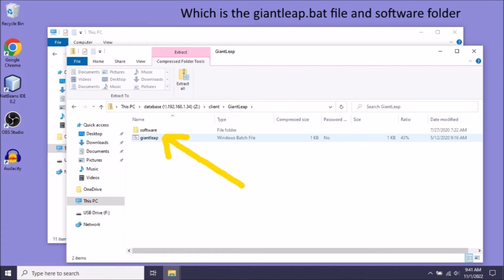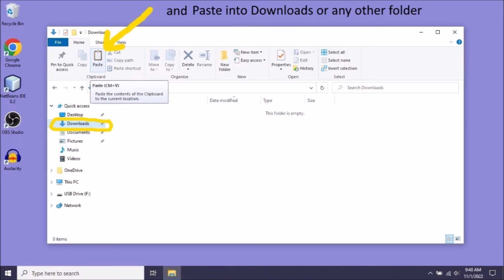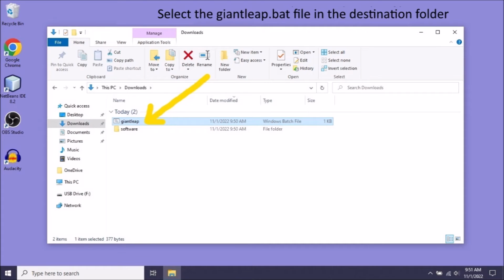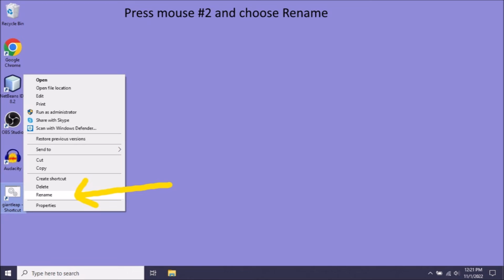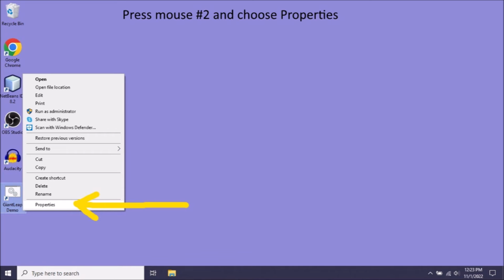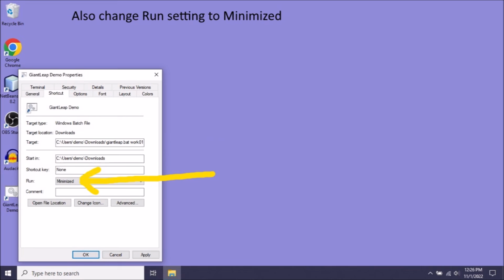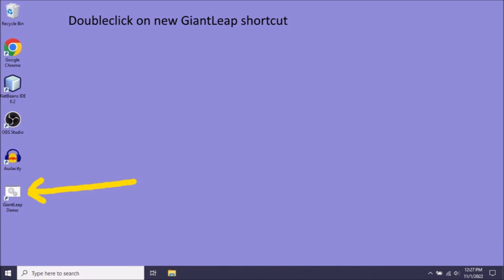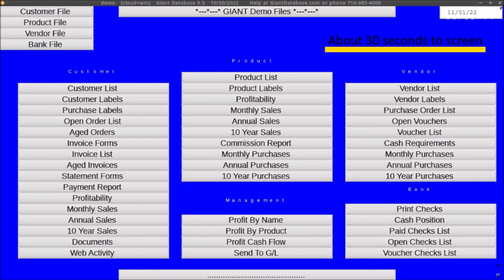GiantLeap Technical 08 Install Windows X2Go Client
Mike talks about installing the Windows X2Go client software for GiantLeap.
This short video goes thru all the steps to get the software from your office server onto a computer via a temporary LAN connection.